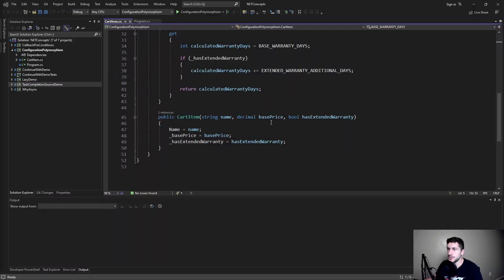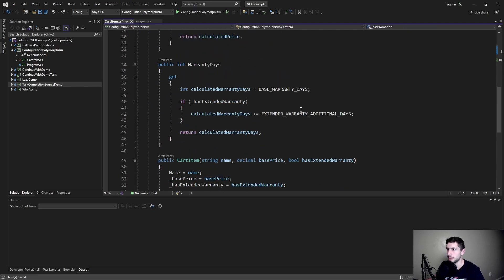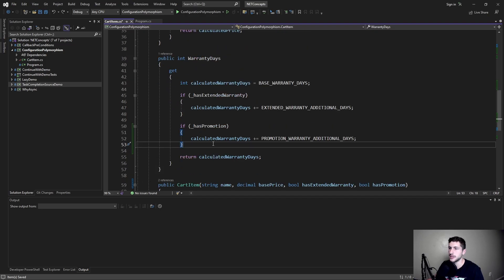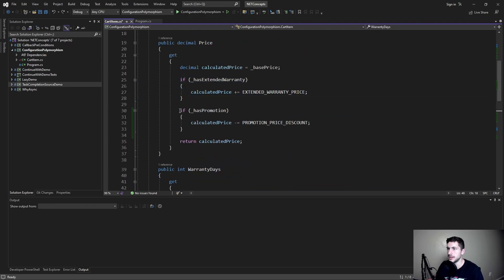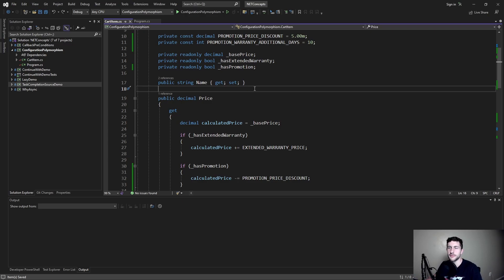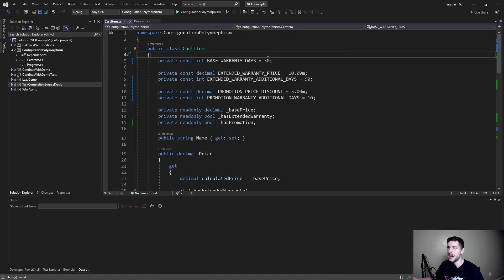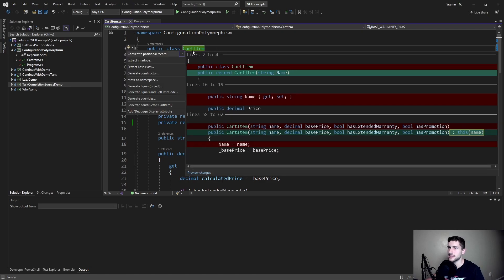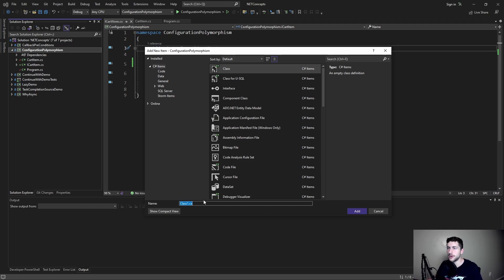Simplify Configuration via Polymorphism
Learn how to leverage polymorphism and various design patterns in order to simplify configurations in your application!

🕗 Timestamps:
0:00 - Introduction
0:18 - Problem
2:14 - Solution Part 1 (Decorator)
8:07 - Solution Part 2 (Builder)
13:02 - Summary